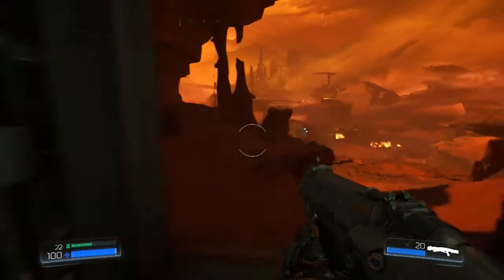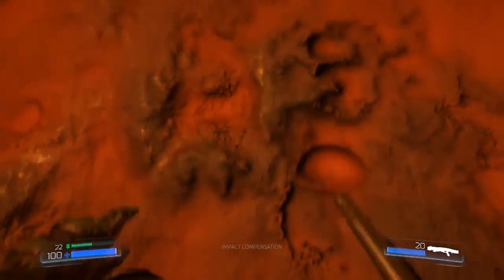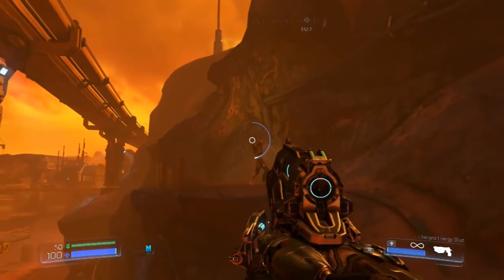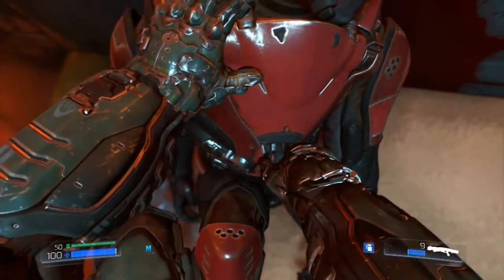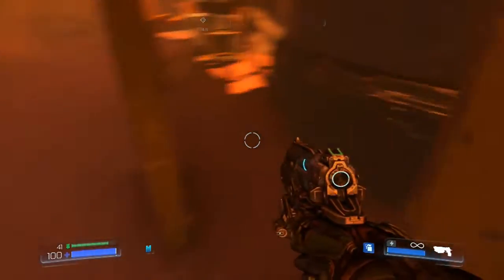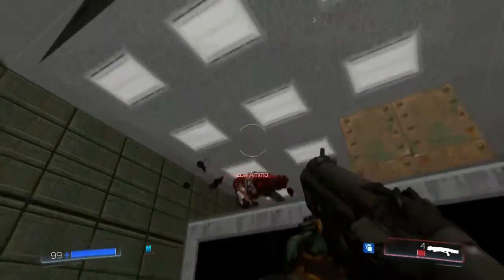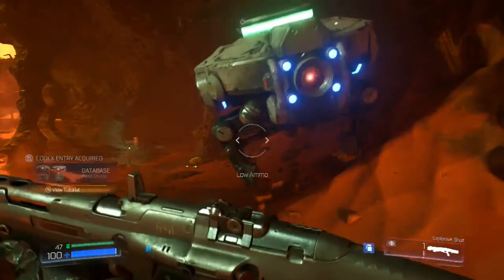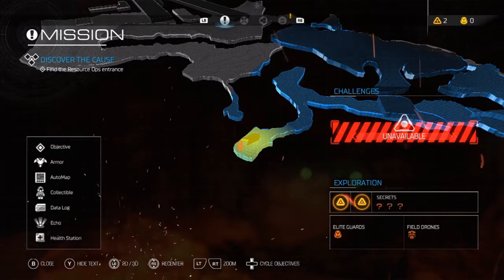Doom Collectibles - Mission 1The UAC